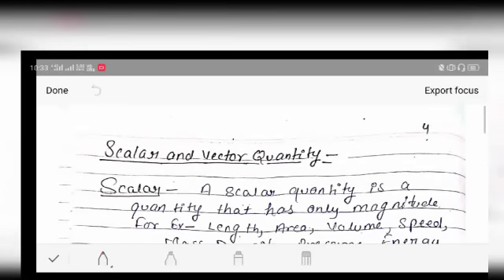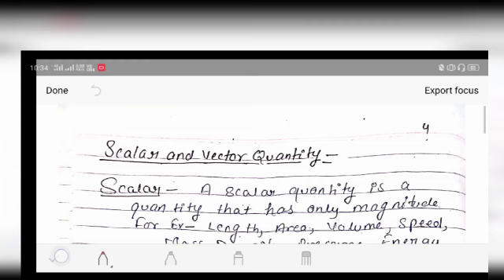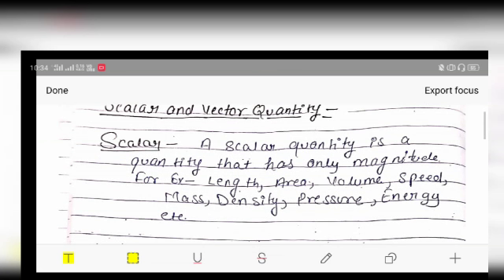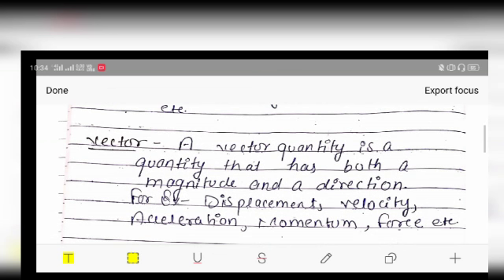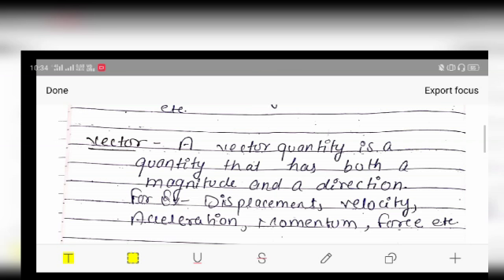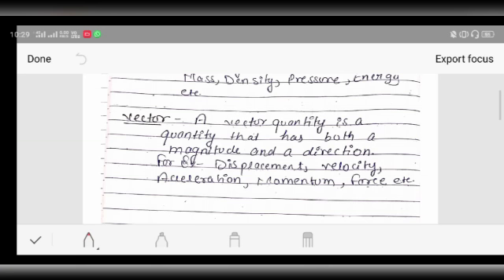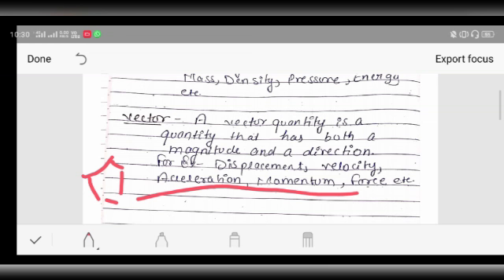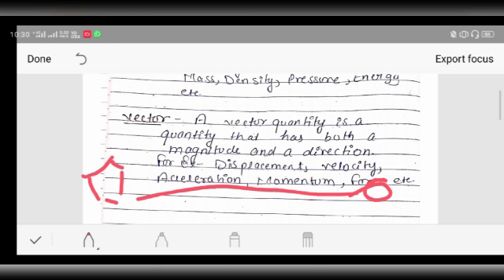Class 9 Physics VD-4